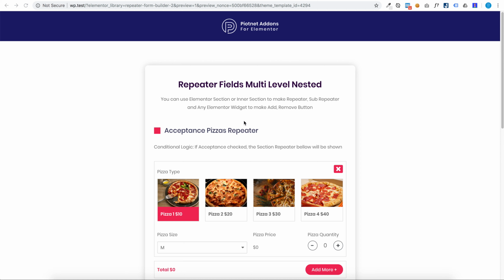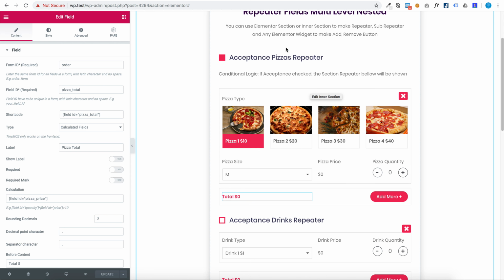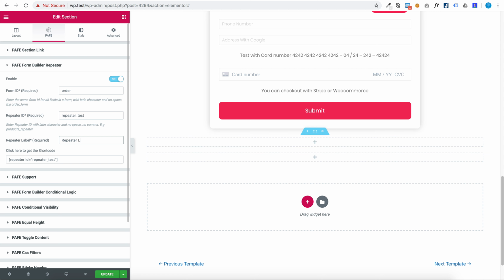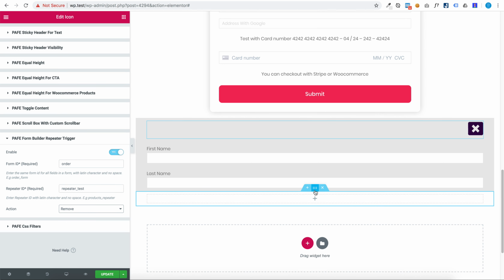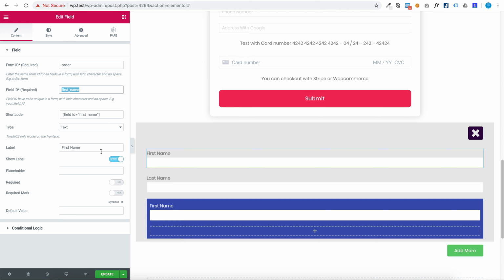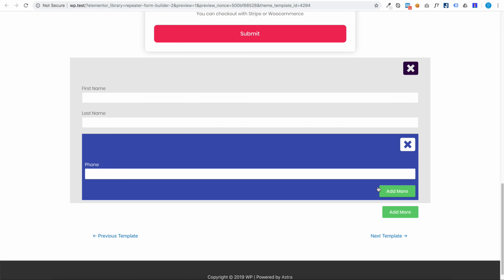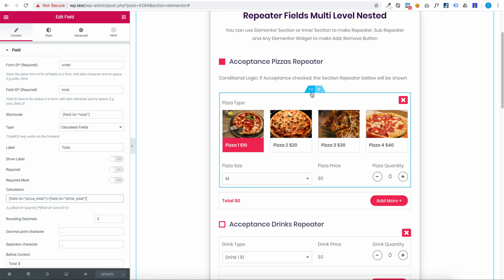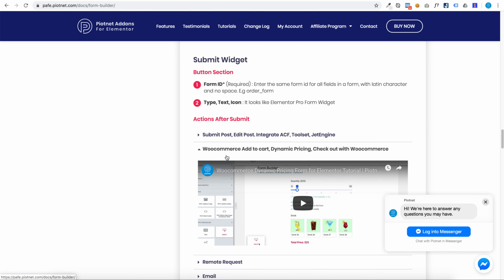Repeater Fields Multi Level Nested Elementor Form Tutorial | Piotnet Addons PAFE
Repeater Fields Multi Level Nested Elementor Form | Piotnet Addons For Elementor PAFE | Wordpress plugin

PAFE Features :

FORM BUILDER
Repeater Fields
Register and Login Form Builder
Woocommerce Dynamic Pricing
Submit Post & Edit Post Form Builder
Stripe Payment
Multi Step Form
Conditional Logic Form
Calculated Fields Form
Connect Form to Google Sheets
Form Database
Google Maps Address Autocomplete Field
Range Slider Field
Image Select Field